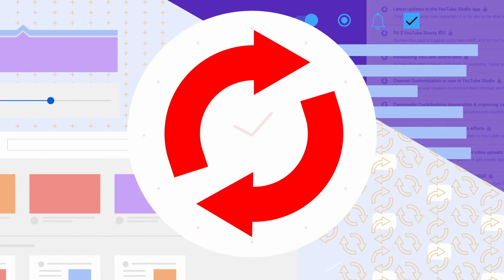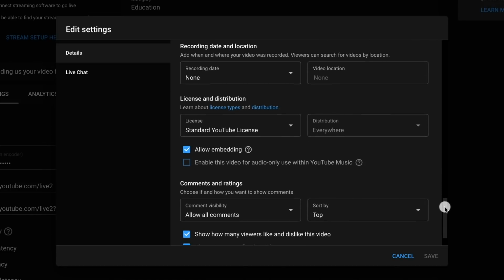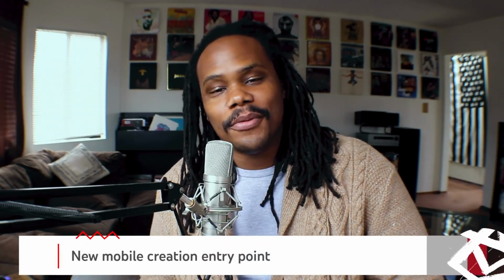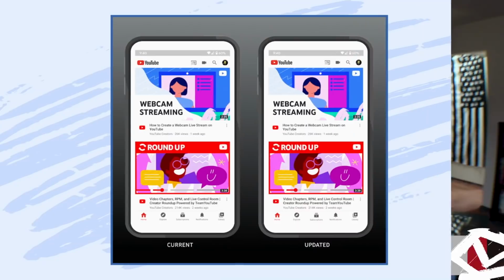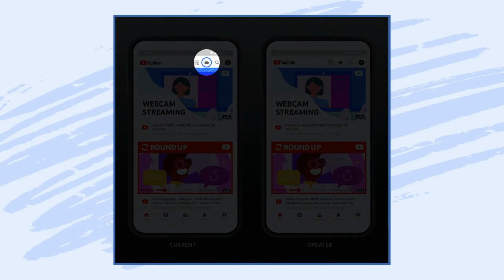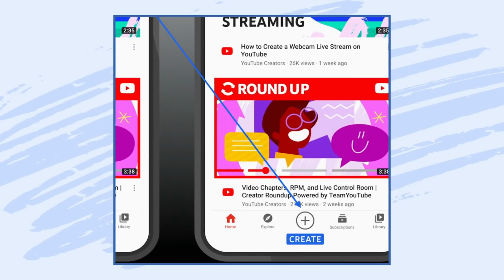Updates to Mobile Creation, Stream Settings, New Profile Cards, and More! | Roundup by TeamYouTube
Catch up with TeamYouTube on all the top news from the past month, including trending topics and product updates. Tune in for new episodes the first week of every month and use the timestamps below to skip to news interesting to you!

0:00 | Intro
0:12 | Live Control Room updates
0:56 | Profile cards on iOS
1:20 | Managing harmful conspiracy theories
1:54 | New mobile creation entry point
2:21 | Channel customization in YouTube Studio